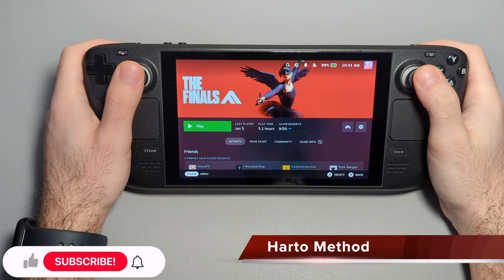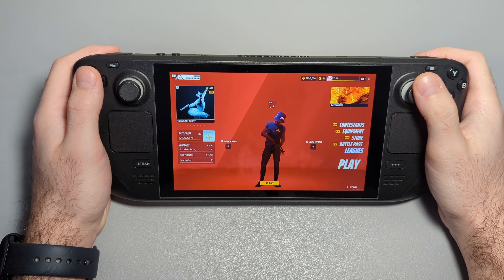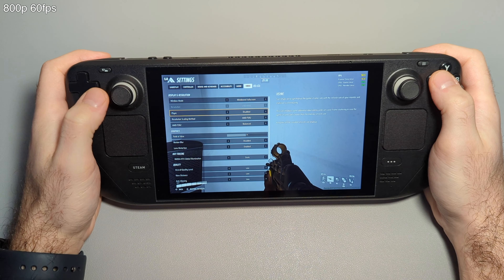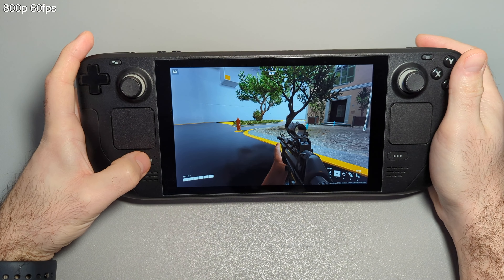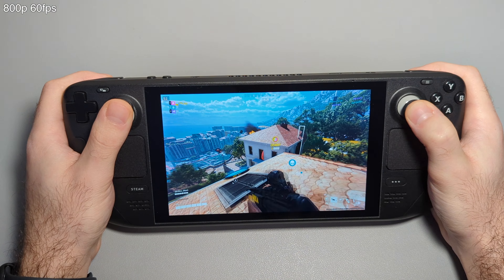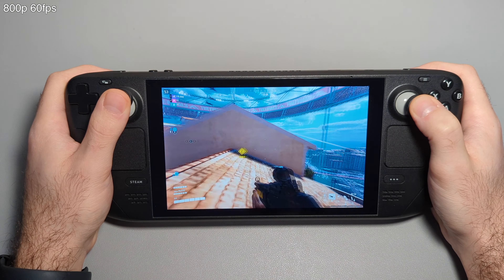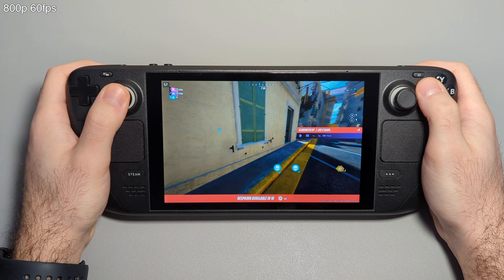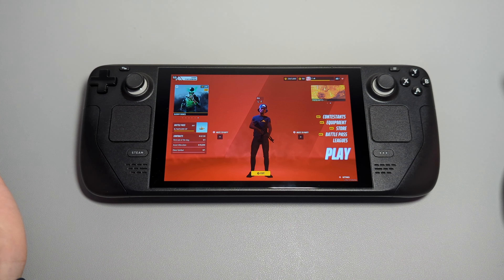Playing THE FINALS on the Steam Deck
Today we're taking a look at how THE FINALS runs on the deck. This didn't run previously due to anti-cheat but it seems the devs went ahead and fixed that. All in all the game runs GREAT and its a VERY playable experience.